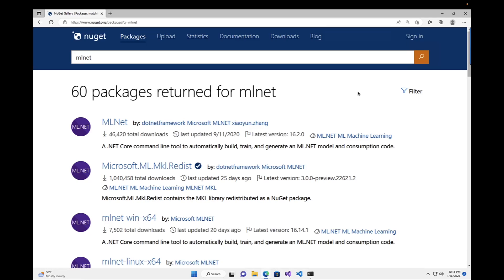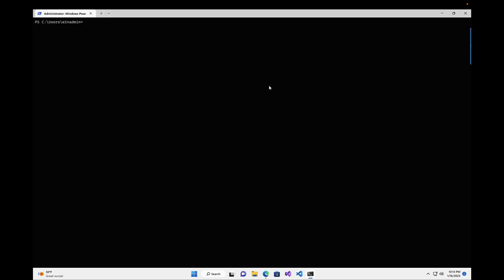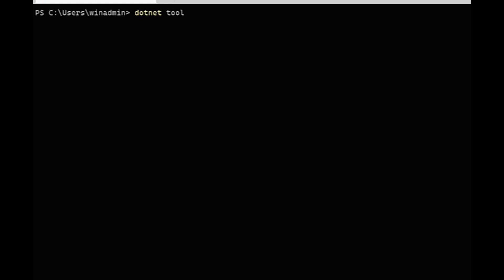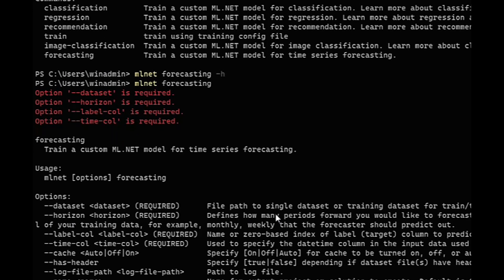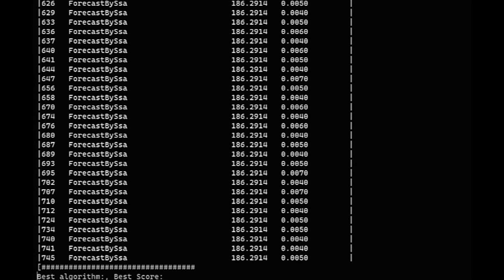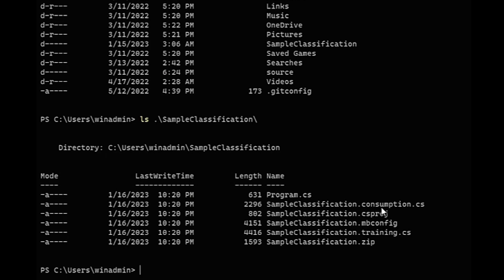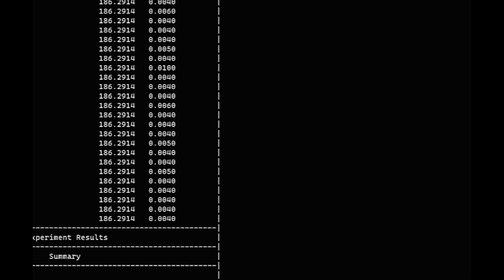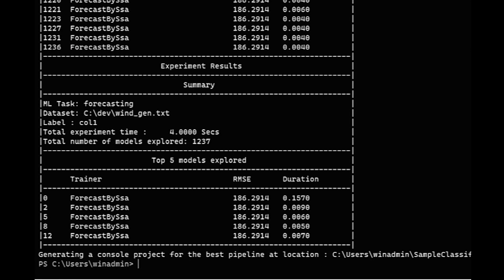What's New in the ML.NET CLI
Going over what's new in the ML.NET CLI tool.